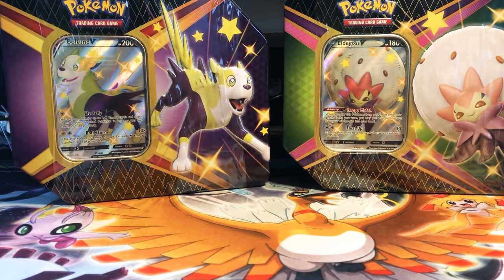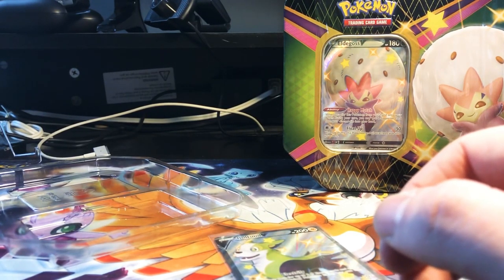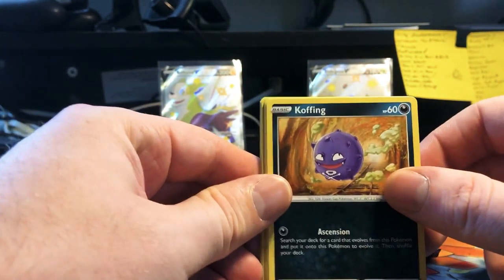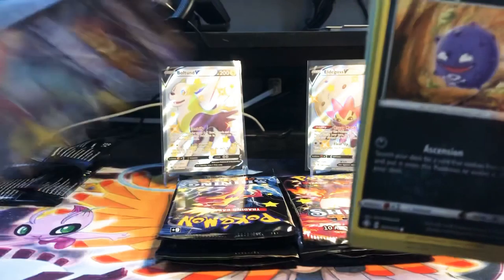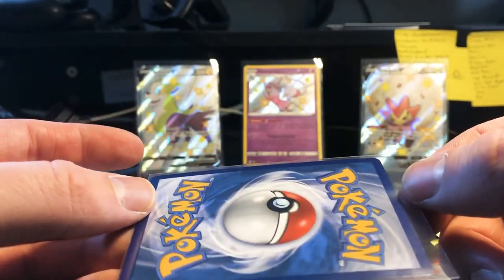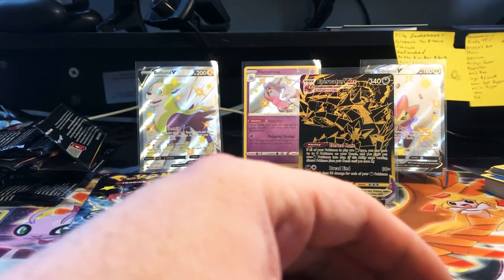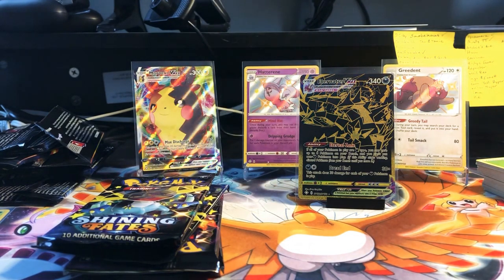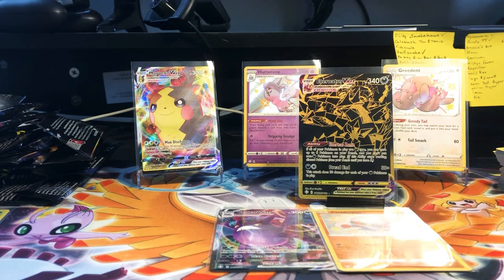My First YouTube Video!! - SHINING FATES OPENING 🥳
Excited to upload my first YouTube video, and it’s my first and possibly only Shining Fates opening!!

Two tins I found at a locals and there were some good hits to be had!!